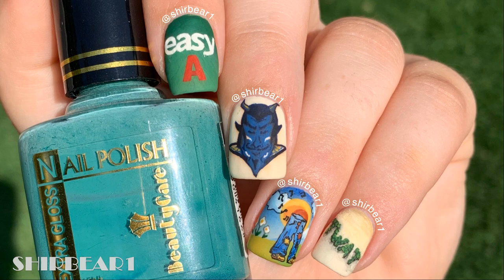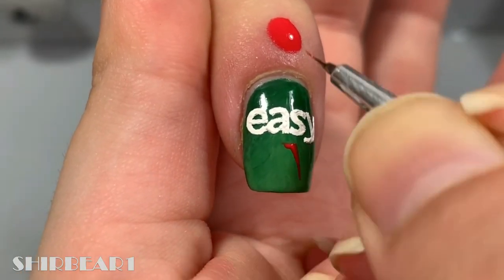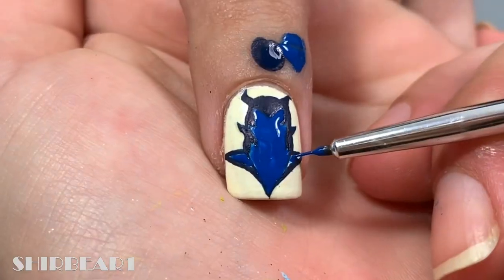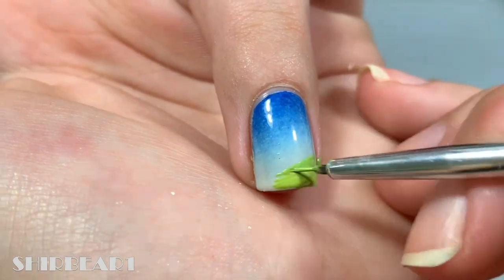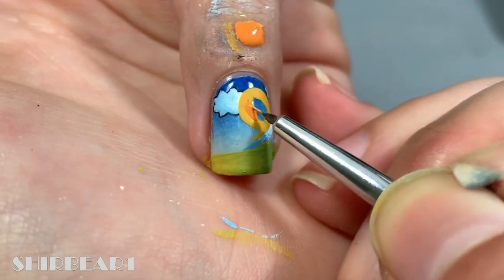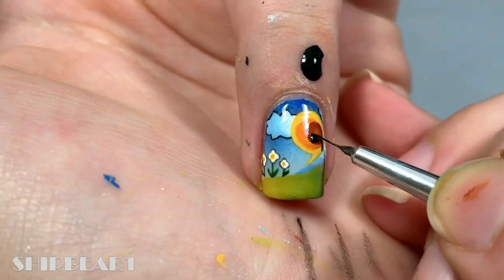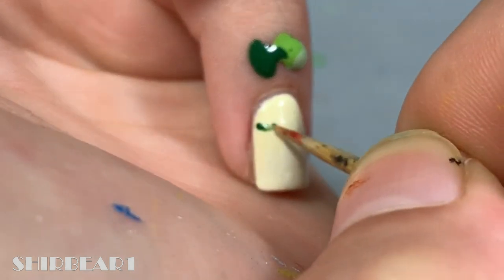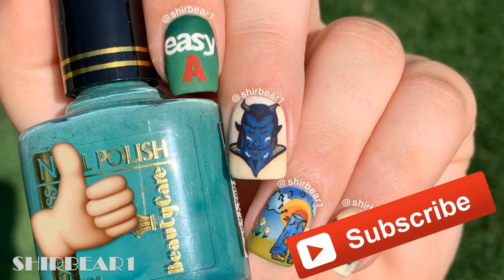EASY A Nail Art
PRODUCTS USED:
Polishes:
* OPI "Gargantuan Green Apple"
* Essie
* Bourjois